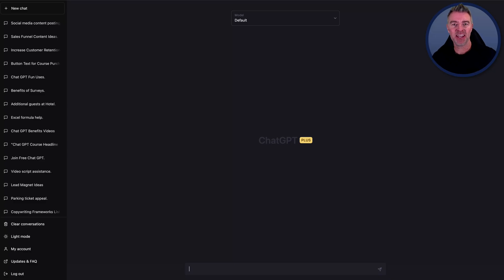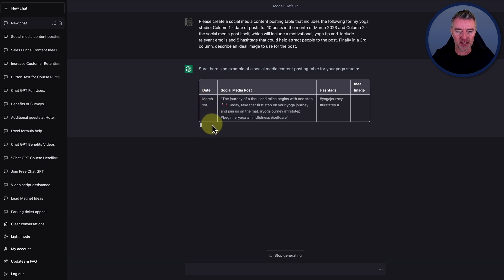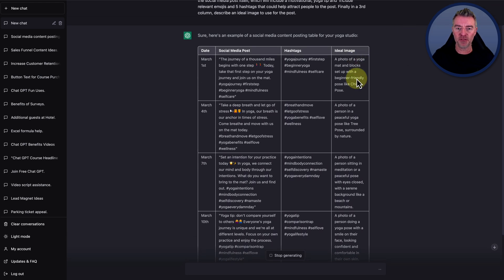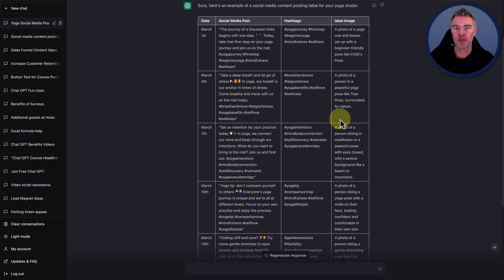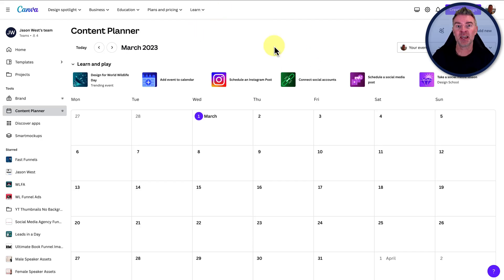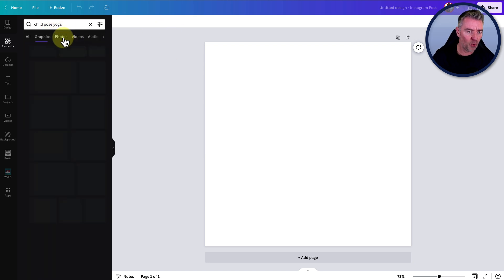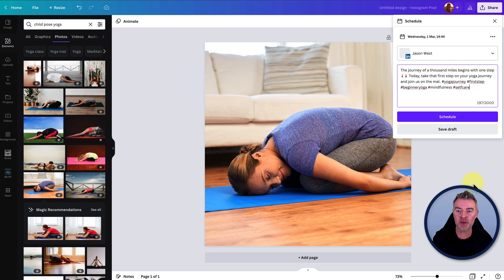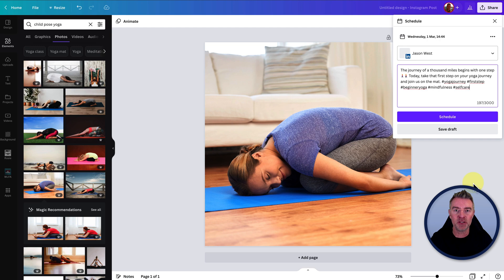The Secret to 10X Your Social Media Posting with Chat GPT!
Use this prompt to have Chat GPT magically create a months worth of social media posts for your business.